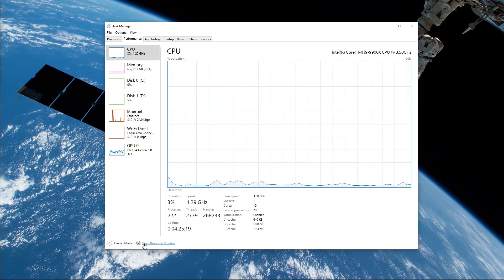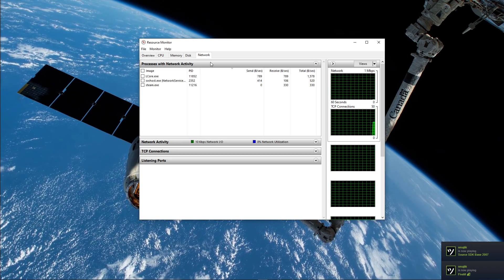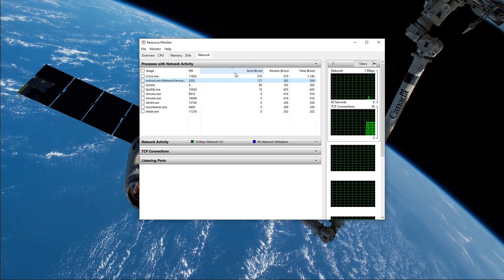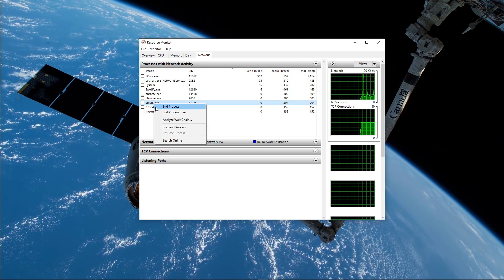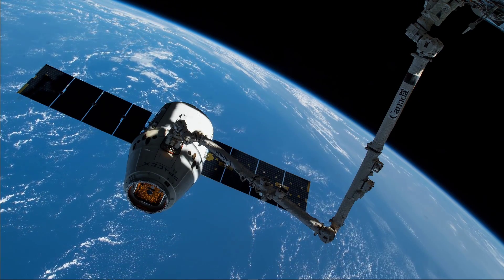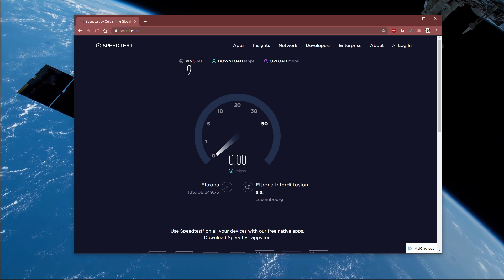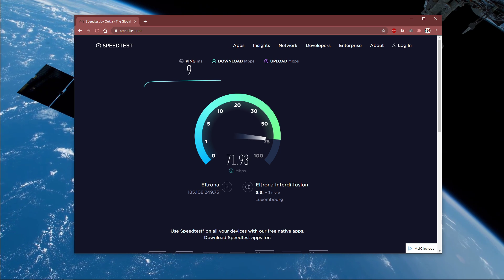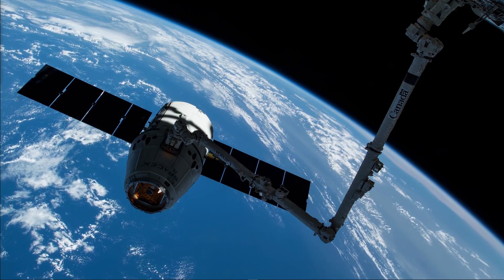Genshin Impact – How To Fix Failed To Check For Updates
A short tutorial on how to fix the “Failed to check for updates” error you are getting when starting up Genshin Impact.